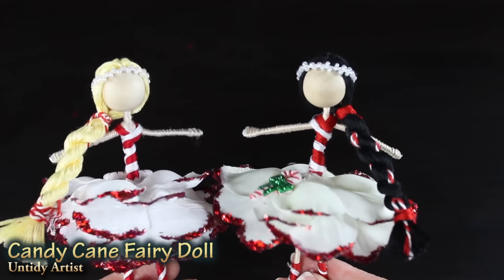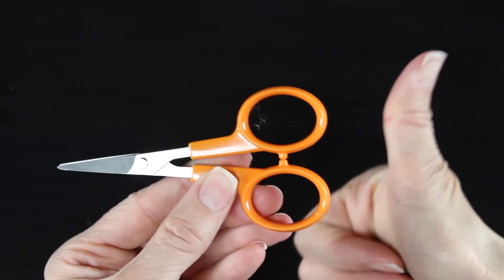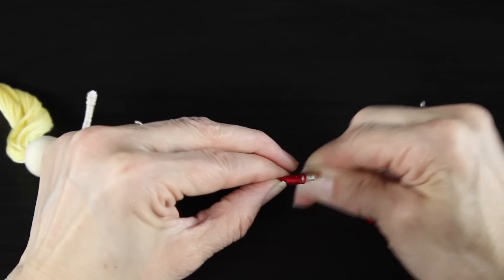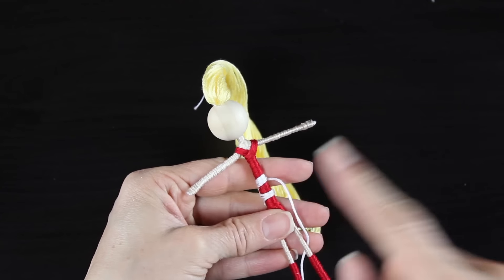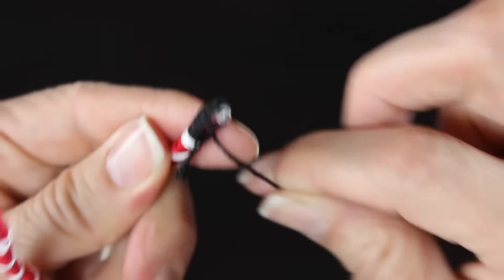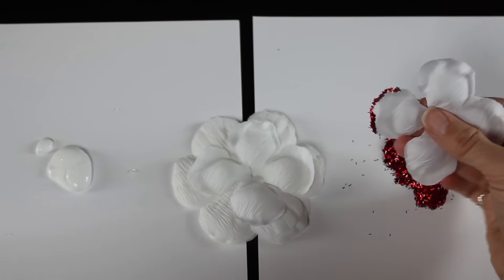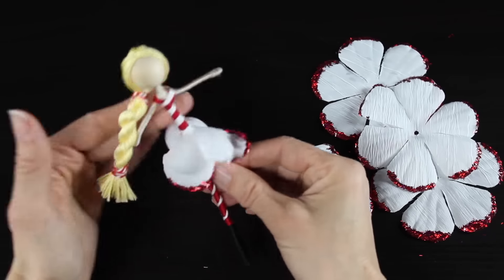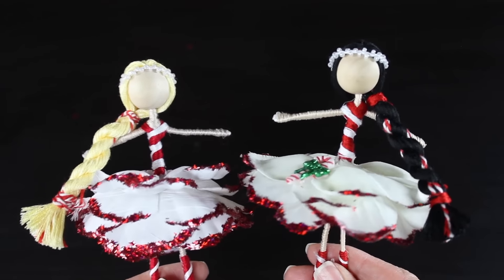DIY Christmas Ornament - Candy Cane Fairy Doll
This DIY Christmas Ornament of a Candy Cane Fairy doll would make a great Holiday ornament. Hope you enjoy! xo

~FLORAL WIRE~
Amazon

~GLUE GUN~
Amazon

*Please note that some of the links above are affiliate links, and at no additional cost to you, I will earn a commission if you decide to make a purchase after clicking through the link. These are some of the products I use in my tutorials that I have listed here to help you get the supplies needed for your crafting projects. I only share links to products I believe in, have tried, and enjoy. xo

I would love to see your fairy dolls! Share pics of your dolls on instagram with untidyartistfairydoll or you can send me a private message on facebook!